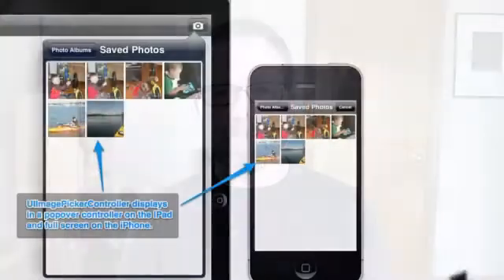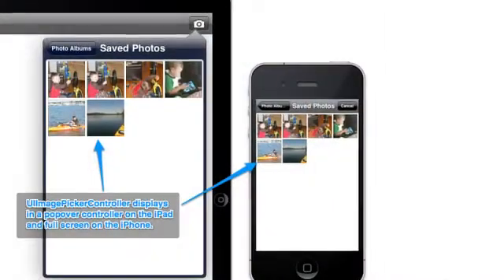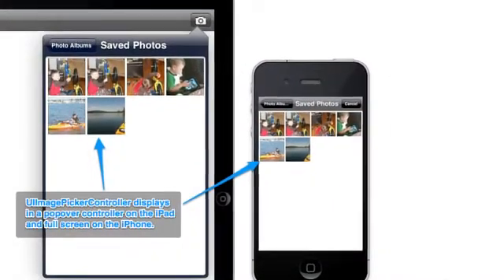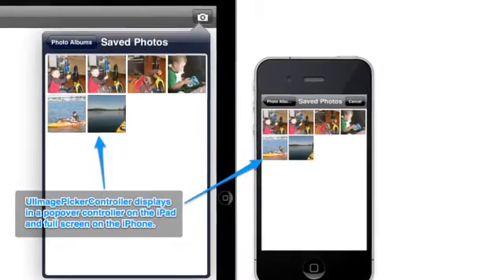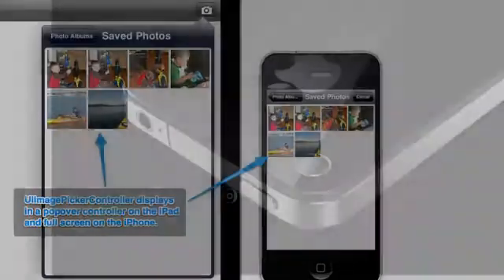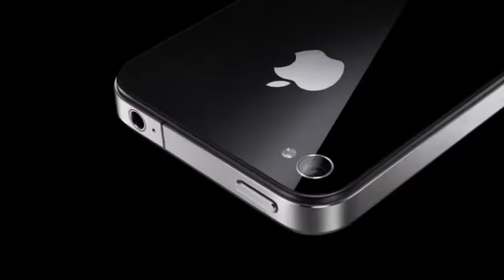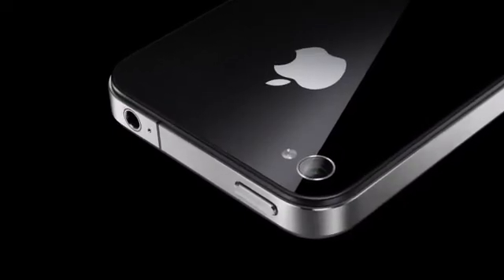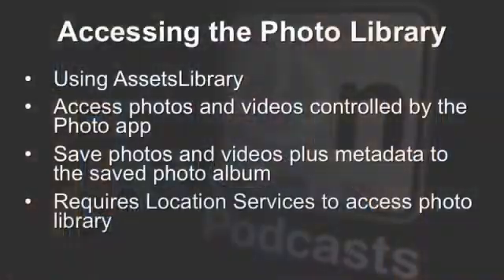Learning iPad Programming: Accessing the Photo Library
Buy Learning iPad Programming: A Hands-on Guide to Building iPad Apps with iOS 5
Kirby Turner teaches you multiple techniques for accessing photos from the local photo library within iOS, from his book, Learning iPad Programming: A Hands-on Guide to Building iPad Apps with iOS 5.